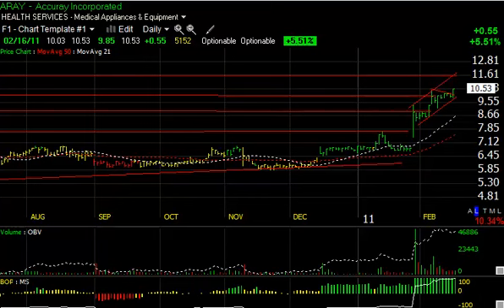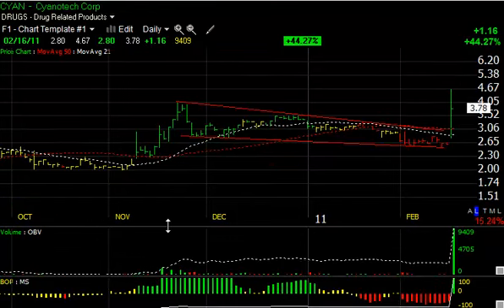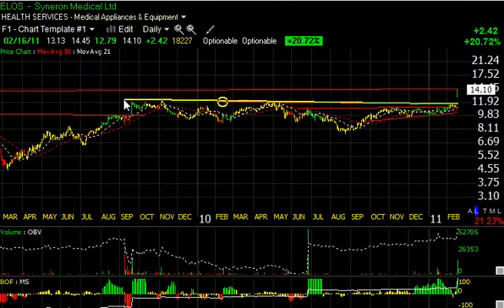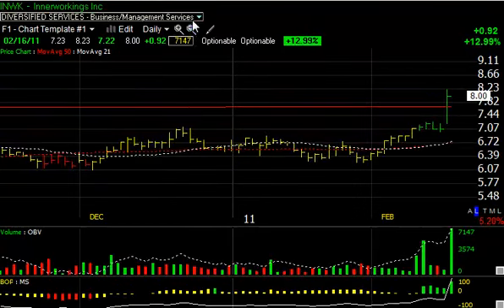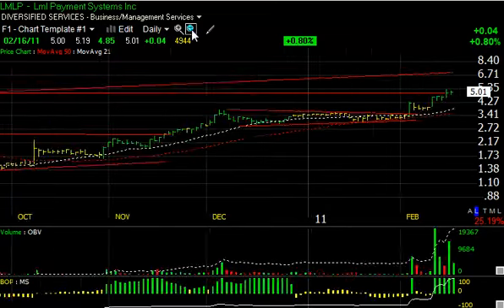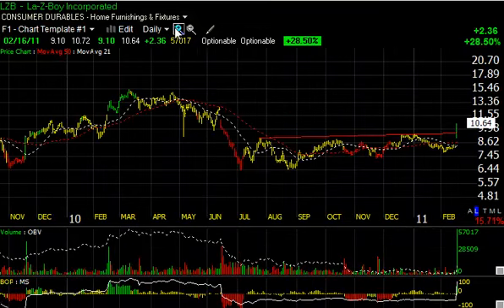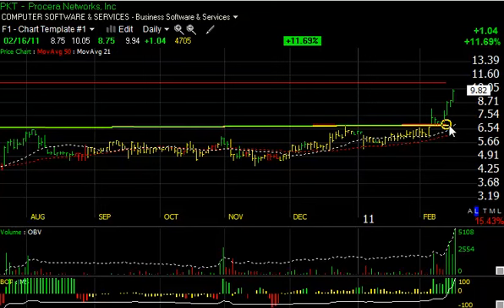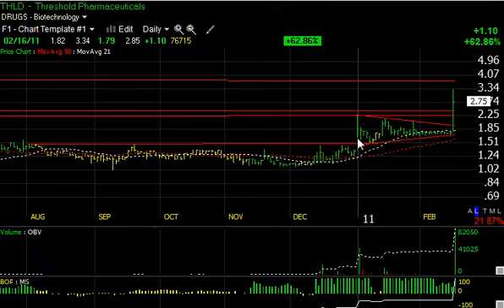ARAY, LZB, PLAB, THLD -- Stock Charts -- Harry Boxer, TheTechTrader.com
02/16/11 -- The market keeps rolling along and more stocks keep breaking out every day. We're going to show you some examples of stocks that we've been following that are looking good.

Accuray Incorporated (ARAY), a current swing trade of ours, had a big price-volume surge, then went into a little pennant, or flag, popped for two days, pulled back in another flag, then on Wednesday ran up another 55 cents, or 5.5%. It looks like it's headed for at least 11 3/4, perhaps even as high as 13.

La-Z-Boy Inc. (LZB) had a big day Wednesday, breaking out of an entire base with a price breakaway gap above 50. It moved across December-January highs around the 9 1/2% area to get up to 10.64, up 2.36, or 28 1/2%, on a monster volume of 5.7 million shares. Going all the way back all these years and I don't see a day bigger than that. At this point I wouldn't be shocked to see it make a run at the 2010 March-April highs up around the 15-15 1/2, which is my secondary trading target. Short-term target is up around 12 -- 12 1/4.

Photronics Inc. (PLAB) had a big move in the last few sessions. It had a price breakaway gap a week ago and has moved up steadily. Wednesday it popped 1.30, or 16%, and may be headed for my trading target at 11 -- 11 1/4.

Threshold Pharmaceuticals Inc. (THLD) had a spectacular session Wednesday. There was a breakout in January, a coil that developed over the last six weeks, and then Wednesday it exploded. It got up to 3.34 at one point and closed at 2.35, up 1.10, or 63%, on 7.7 million shares, which was massive volume for THLD. I'm looking for an extension that takes this up towards the 3 1/2-3/4 range short-term, and perhaps further rise up toward 4 3/4 -- 5 zone.

Chart Info: Harry's Charts of the Day, published each evening Monday through Thursday, features Harry Boxer's video technical analysis on a stock in play. To learn which stocks Harry is adding to his model portfolio, including stops and targets, sign up for a Free 15-Day Trial to his Technical Trading Diary -- which includes both day trades and intermediate-term stock picks.